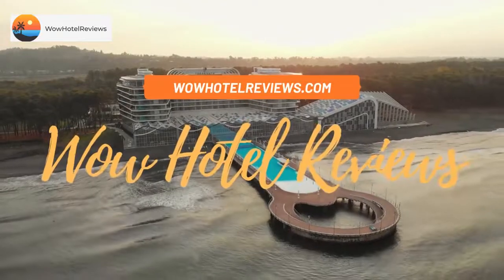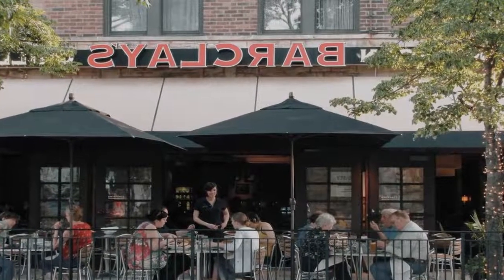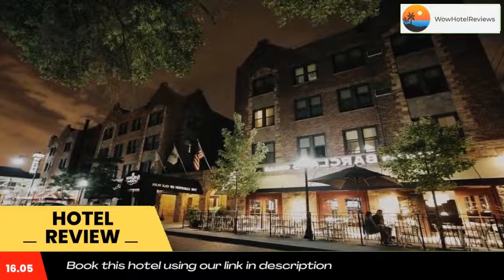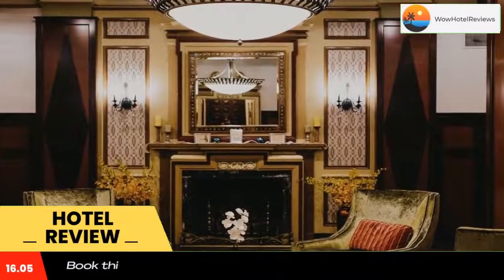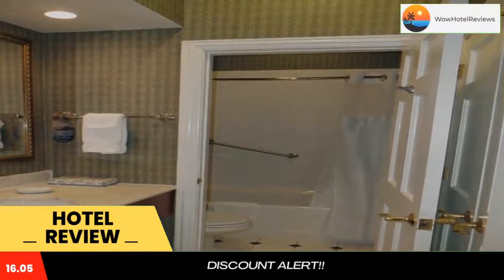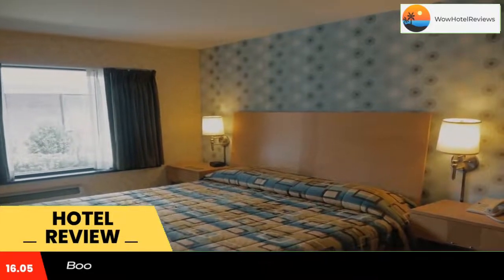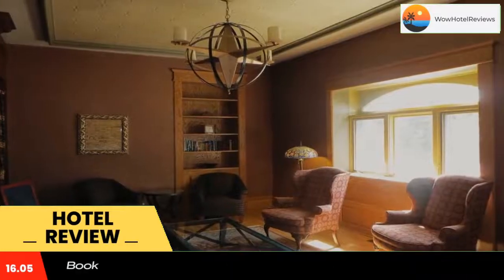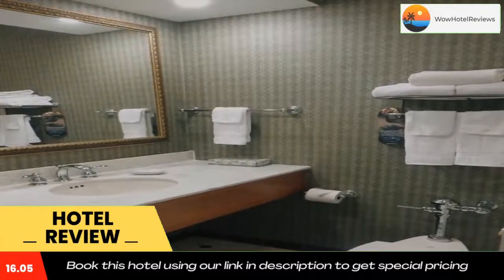Carleton of Oak Park Review - Oak Park , United States of America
Carleton of Oak Park

Less than a 5-minute walk from CTA Green Line trains and the Oak Park Metra station, this historic hotel features guest rooms with flat-screen TVs and free Wi-Fi. The hotel features 2 restaurants on site.
A microwave and a refrigerator are included in all rooms at Carleton of Oak Park. A work desk and a hairdryer are also provided in each guest room.
Complimentary access to an off-site fitness center, less than a 5-minute walk from the property, is available to all guests. A laundromat and dry cleaning service are available on site at Oak Park Carleton. Free parking is available to all guests.
Barclay´s American Grille, just off the main lobby, features classic American cuisine in a relaxed and casual atmosphere. Poor Phil´s Restaurant, on the first floor of the Carleton, is serves breakfast, lunch and dinner daily.